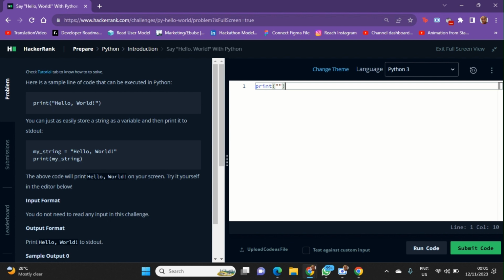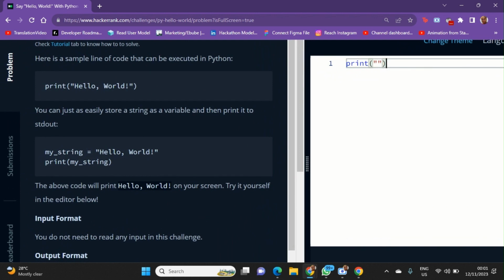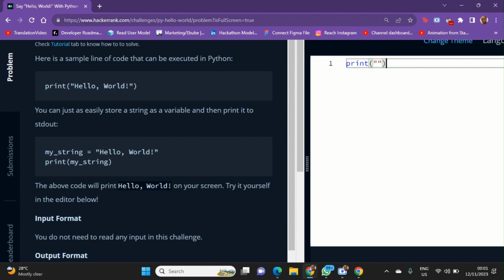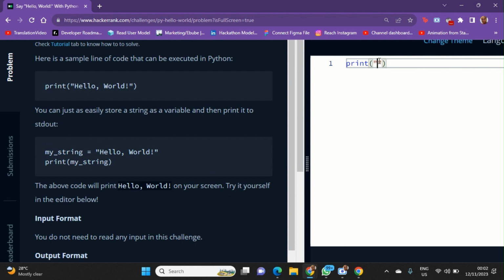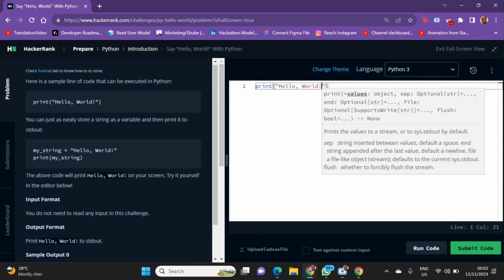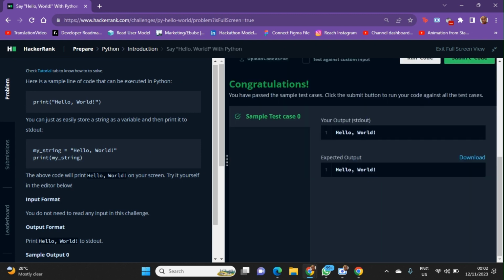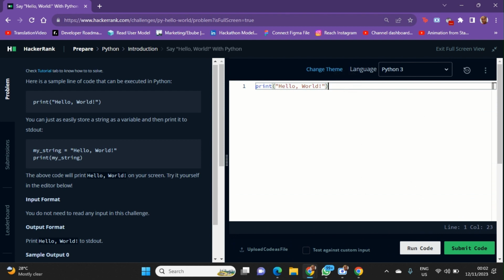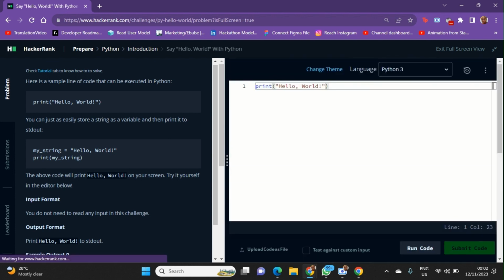Hackerrank Python Challenge: Say "Hello, World!" With Python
Welcome to another exciting Python coding challenge! In this episode, we dive into the basics with the timeless tradition of printing "Hello, World!" using Python. Whether you're a beginner looking to kickstart your coding journey or an experienced developer brushing up on fundamentals, this challenge is for you.

👩‍💻 Challenge Overview:

Title: Say "Hello, World!" With Python
Difficulty: Beginner
Platform: Hackerrank

📝 Challenge Description:
In this challenge, we explore the foundational concept of printing output in Python. Follow along as we write a simple Python script to display the classic "Hello, World!" message. We'll discuss the syntax, the importance of this introductory exercise, and some Python basics.

🚨 Important Note:
If you're new to coding or Python, don't be intimidated! This challenge is designed to be beginner-friendly, and we'll go step-by-step through the process. Feel free to pause, rewind, and code along with us.

📌 Resources:

Python Documentation
Hackerrank Python Challenges

🤝 Connect with the Community:
Join our coding community to discuss this challenge, share your solutions, and connect with fellow learners. [Insert Community Link Here]

Happy coding! 💻✨